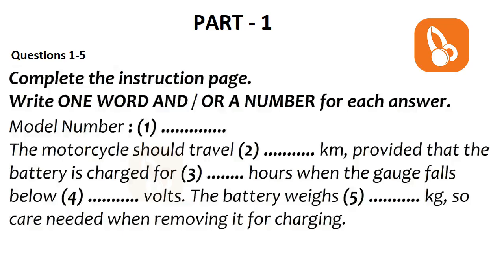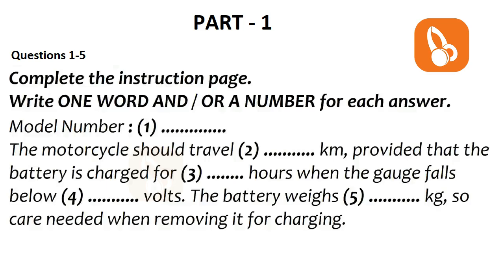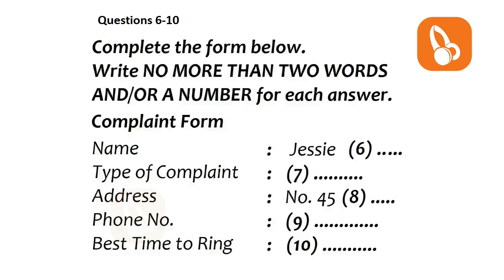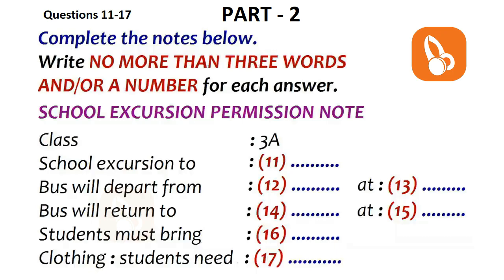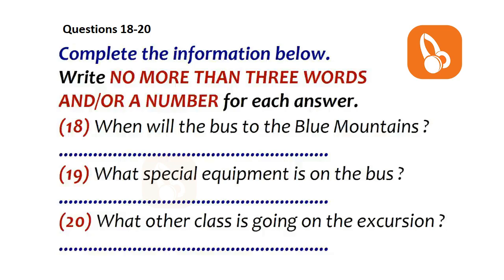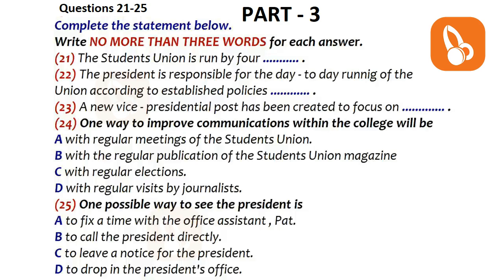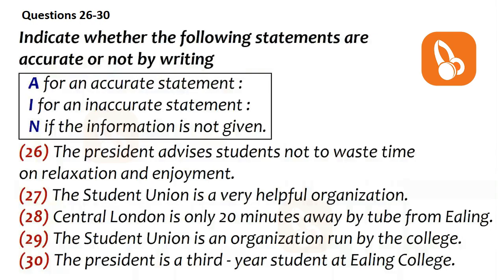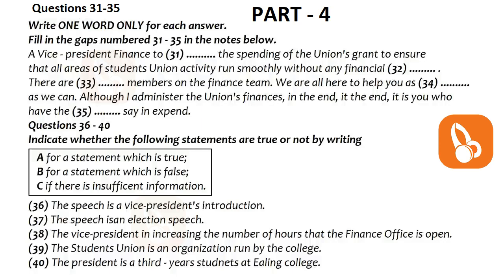🏁💤 REAL NEW BRITISH COUNCIL IELTS LISTENING PRACTICE TEST WITH ANSWERS - 9.06.2021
NEW IELTS LISTENING TEST 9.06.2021 WITH ANSWERS | In this test you will be given time to read through the questions before you listen. You will hear each recording of the Listening test only once.

🚩REAL OLD اختبار IELTS IELTS اختبار مع أجوبة | 2021/06/9

ВЪЗРАЖДАНЕ НА ПРЕПОДАВАНЕ НА ВЪЗПИТАНИЯ ОТ ВСЯКА ДРУГ ПРАВИТЕЛСТВО С ОТГОВОРИ  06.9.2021

🔥🚩REAL老IDP IELTS聆听测试答案| 2021年06月9

🔥🚩ALE OUDE IDP IELTS LUISTERTAFEL MET ANTWOORDEN | 2021/06.9

🔥🚩REAL OLD IDP IELTS LISTA TESTO KAJ RESPONOJ  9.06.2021

🔥🚩REAL OLD IDP IELTS NA MAKUHA NG PAGSUBOK SA MGA SAGOT | 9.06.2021

ESTREAL OLD IDP IELTS TEST D'ECOUTE AVEC REPONSES | 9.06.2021

🔥🚩REAL OLD IDP IELTS LISTENTEST MIT ANTWORTEN | 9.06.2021

回答者と熟練した旧IDPの聴力検査| 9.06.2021

응답이있는 오래 된 IDP 아이엘츠 청취 테스트 | 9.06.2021

جوابات کے ساتھ عام عمر IDP ایل ای ایل کی فہرست ٹیسٹ |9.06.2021

In this IELTS Listening Test : As you listen, write your answers on the question paper. At the end of the test, you will have 10 minutes to transfer your answers to the answer sheet in pencil. You may write your answers in lower case or capital letters.